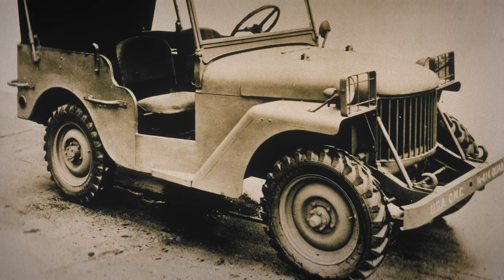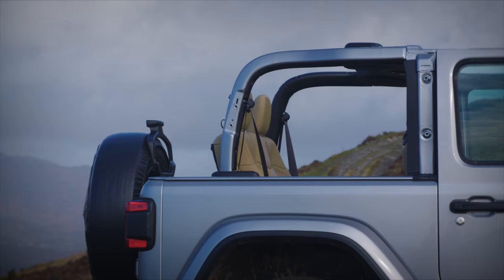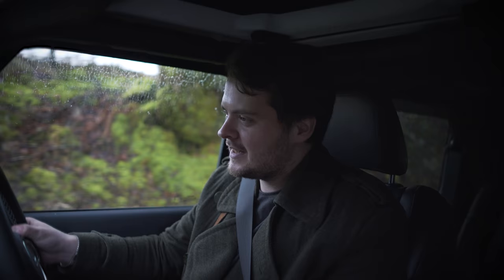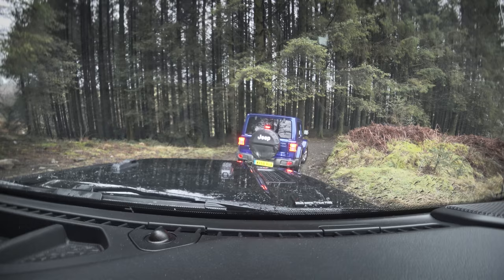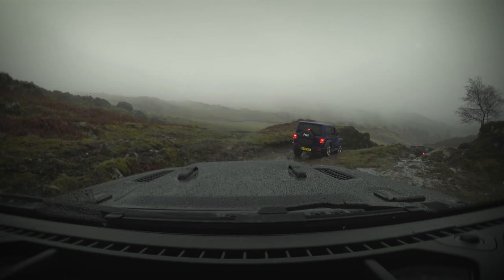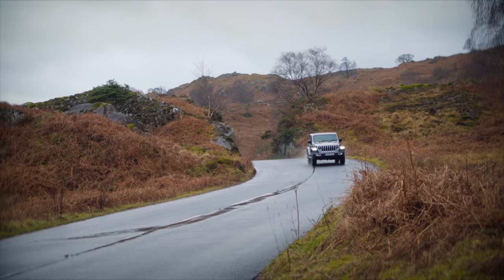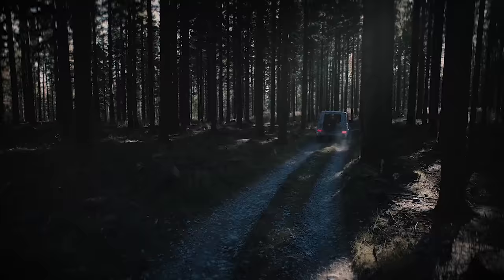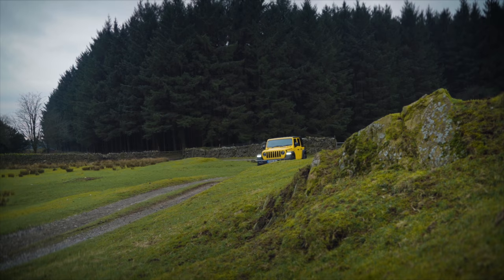2019 Jeep Wrangler review: A WORTHY Land Rover Defender rival? | A Tribe Called Cars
2019 Jeep Wrangler review: The new Wrangler was never going to be bad at off-roading, but can it handle everyday life? I joined YouTuber Jamie_FYD to find out at the UK roadtest in the Lake District.

2019 JEEP WRANGLER: KEY SPECS
* Engine: 2.2-litre diesel
* Horsepower: 197bhp (200PS) at 3,500rpm
* Torque: 331lb/ft (450Nm) at 2,000rpm
* 0-62mph (0-100kmh): 9.6 seconds
* Top speed: 112mph (180kmh)
* Kerb weight: 2,044kg (4,506kg)
* Dimensions: 4,334mm (L), 1,894mm (W), 1,839mm (H)
* Fuel economy: 36.7mpg
* CO2 emissions: 202g/km
* UK price: From £44,865

ABOUT
A Tribe Called Cars is a car YouTube channel and website, founded by motoring journalist and former Recombu Cars editor Ben Griffin.

I simply get a few pence for being a part of the process, which I will use to improve the channel. I make these videos for the love, not the financial reward!

Although being able to fund my Earl Grey tea habit would be great. Your support is really appreciated!

Ben Griffin